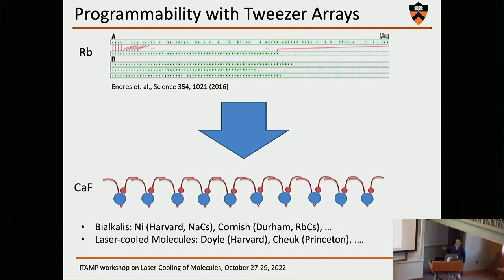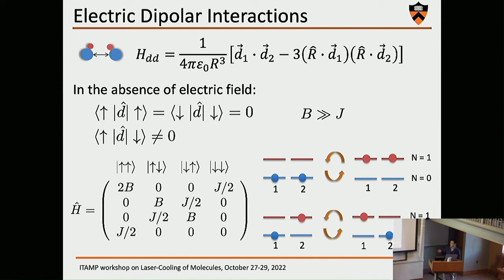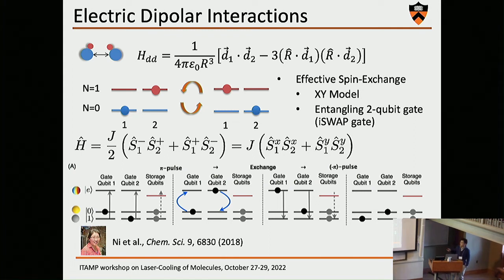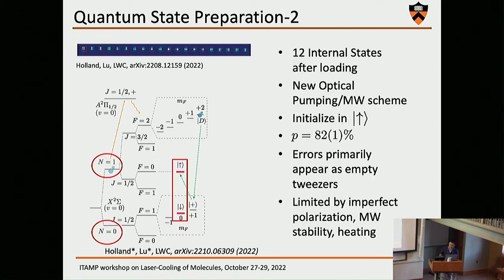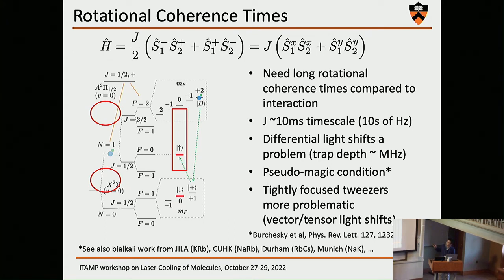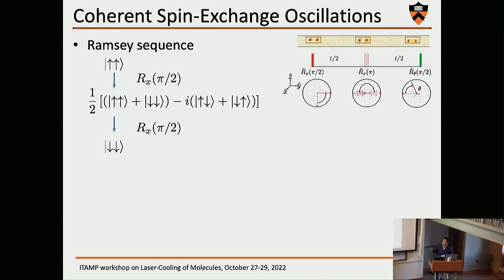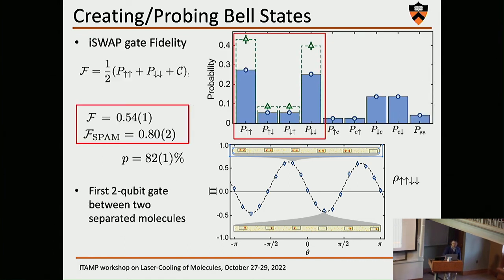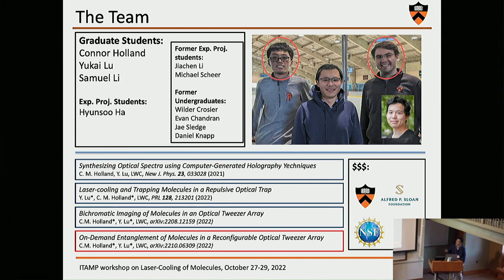Lawrence Cheuk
This talk is on the On-Demand entanglement of Laser-cooled CaF molecules in a reconfigurable optical tweezer array